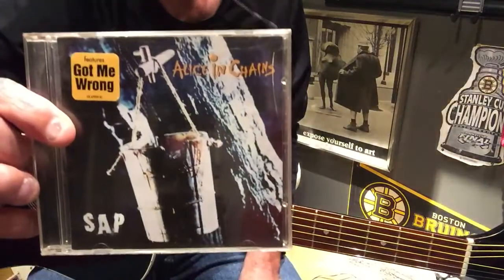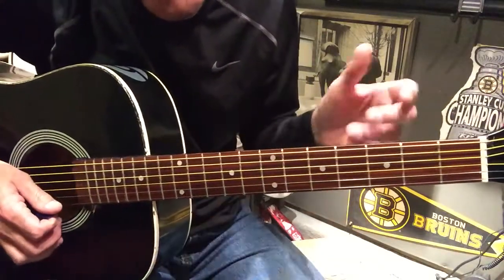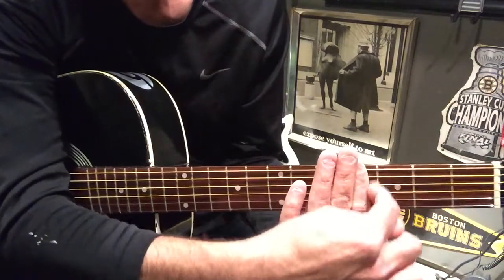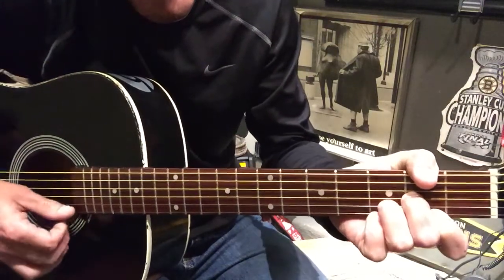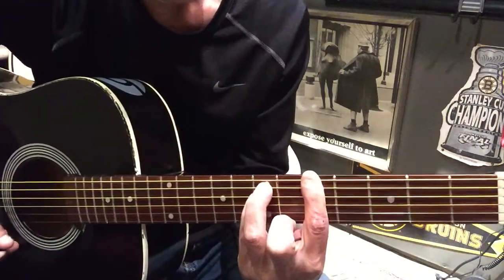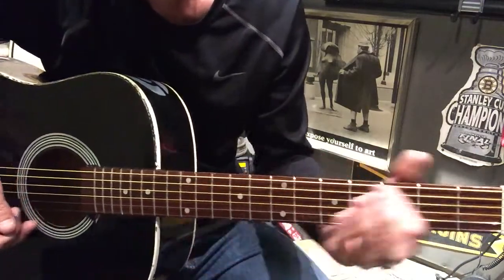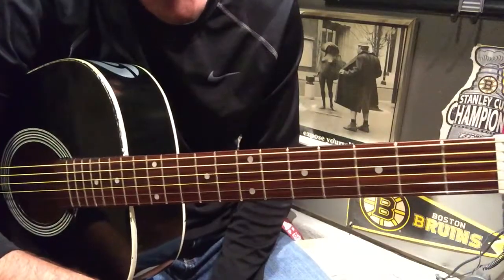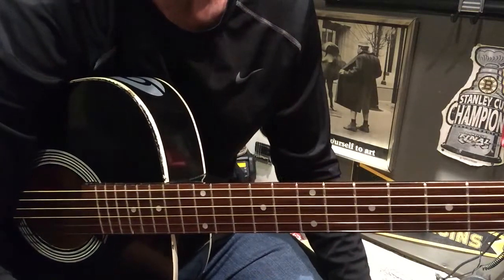Guitar lesson Alice In Chains- Got me wrong